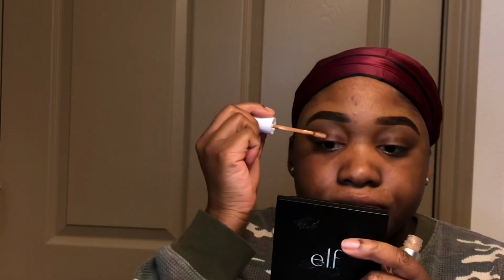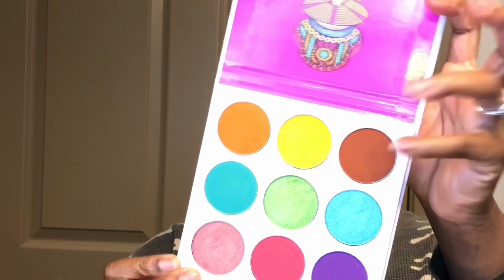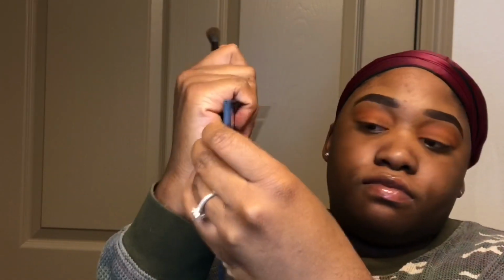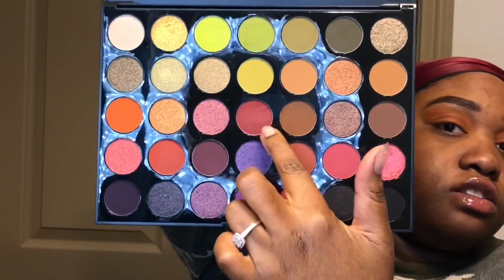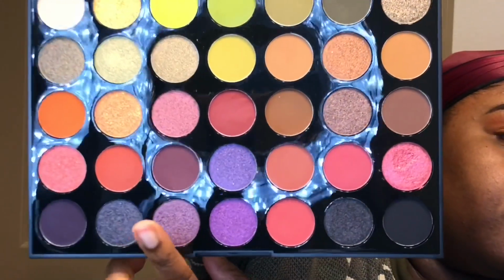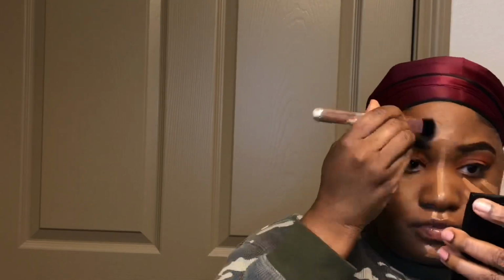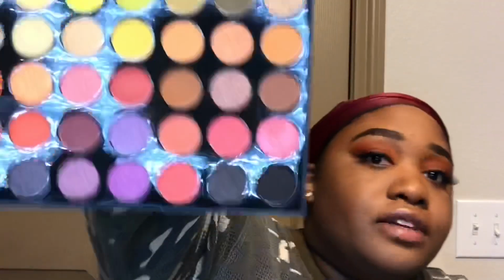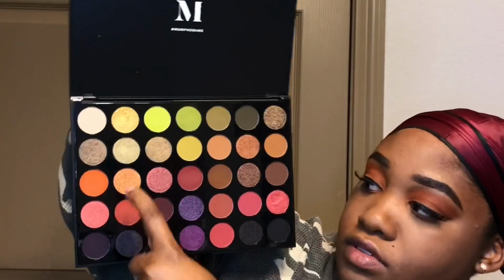SUMMER MAKEUP LOOK 💋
OPEN ME TO BE NOSY 👃🏾

💋In this video I’m giving you spring Time vibes and my first time ever highlighting/contouring and as you can tell I think I did a pretty dope job !! I hope you enjoy this video 💋

PRODUCTS USED:
💋Morphe 35M pallet
💋Juvias place Zulu pallet
💋Colorpop concealer
💋Kat von d tattoo eyeliner
💋Smashbox photo finish primer
💋Black radiance contour kit
💋Loreal illuminating primer
💋Black radiance setting powder
💋Maybelline Fit me foundation Coconut (liquid & powder)
💋Physicians Formula highlight

Intro: che lingo- black girl magic
Outro: runtown-mad over you